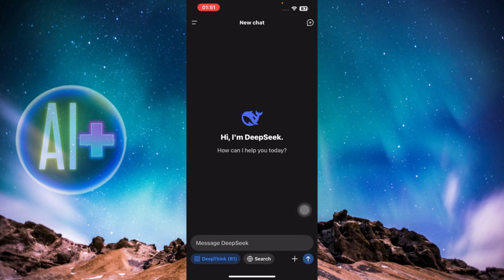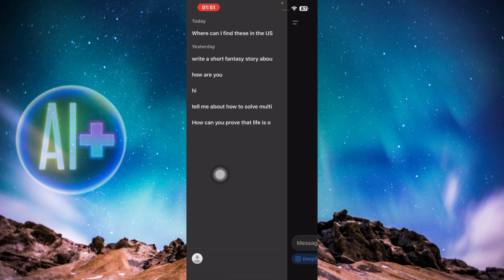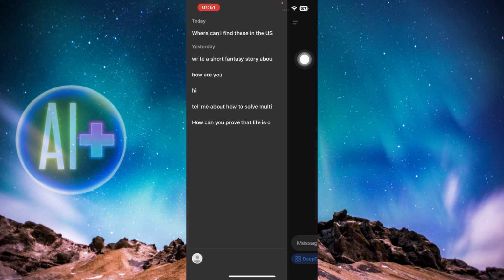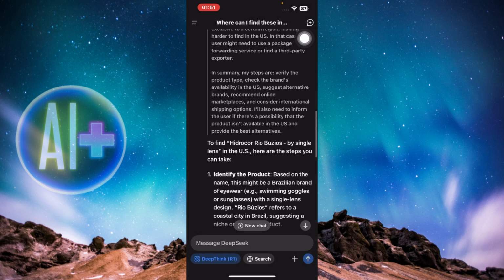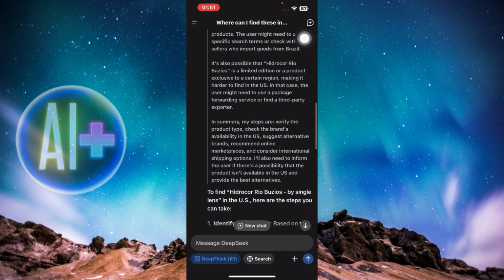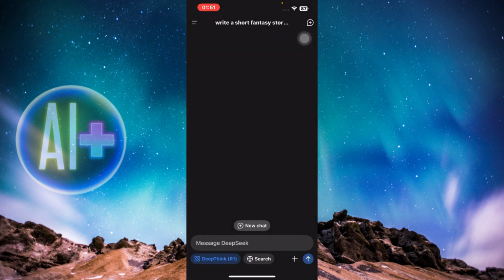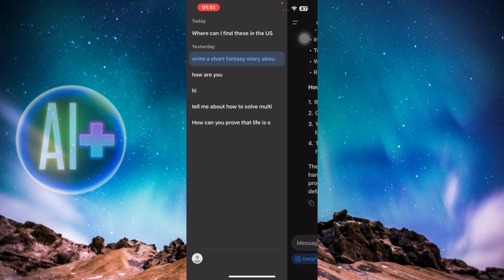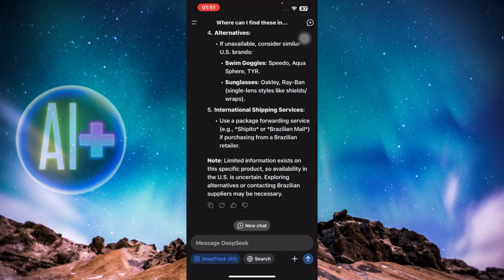How To View Chat History on DeepSeek AI | Easy Guide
Looking for a guide on how to view chat history on DeepSeek AI? In this video, we'll guide you on how to see chat history on DeepSeek AI.